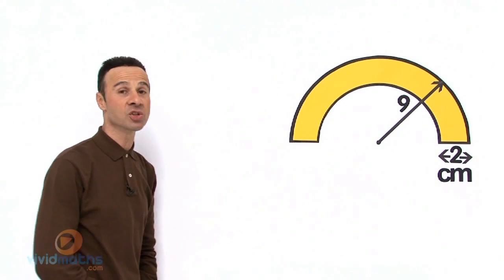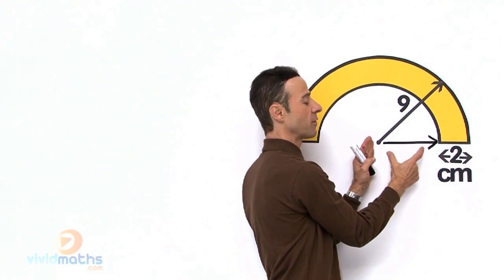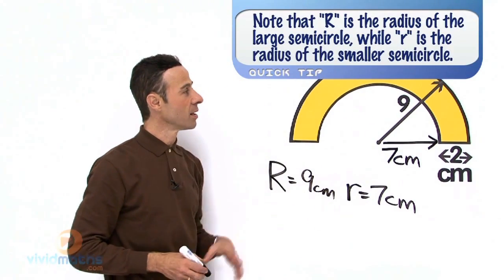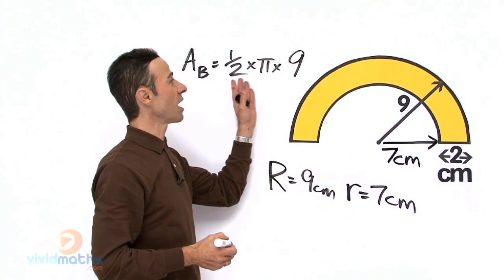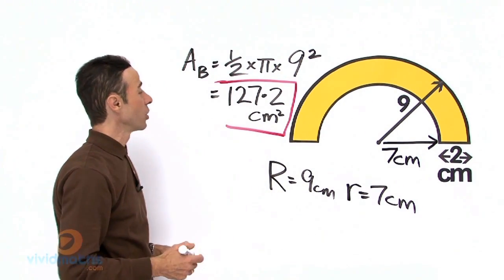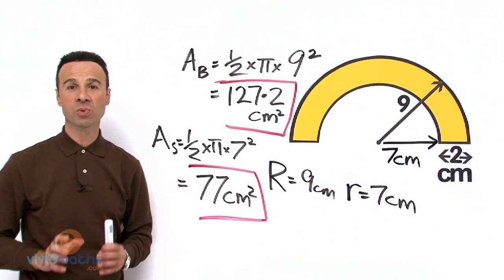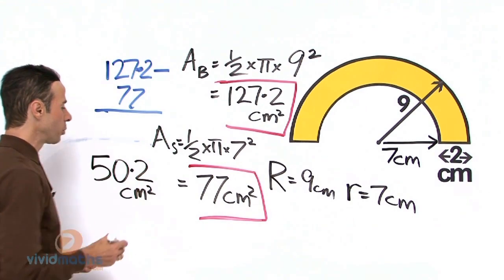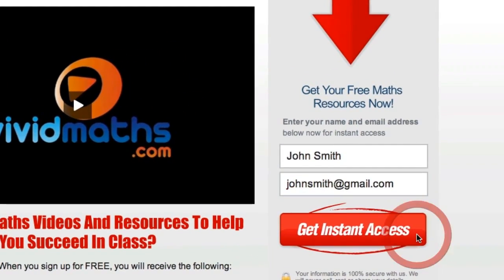Area of a Semi-Circle: Problem - VividMath.com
Find the Area of the Shaded Region in a Semi-Circle (Half-Circle).